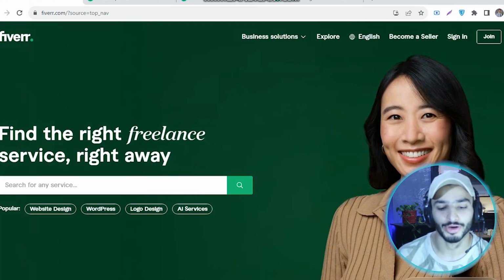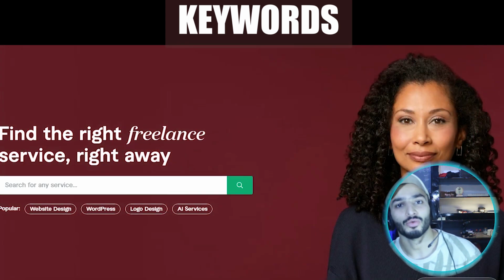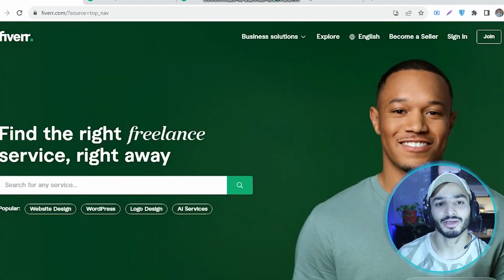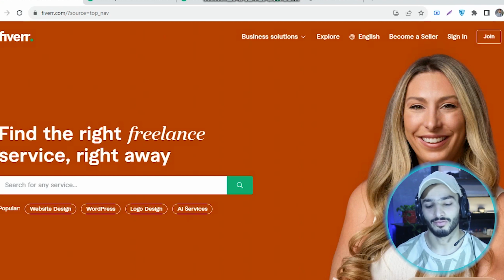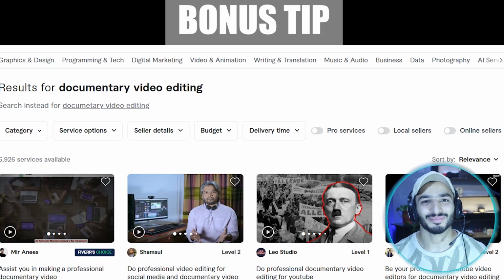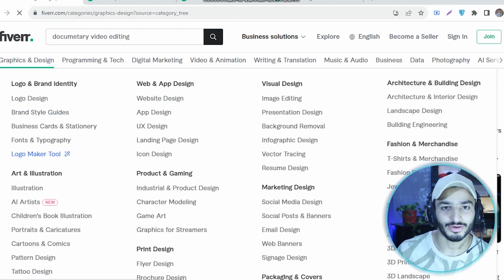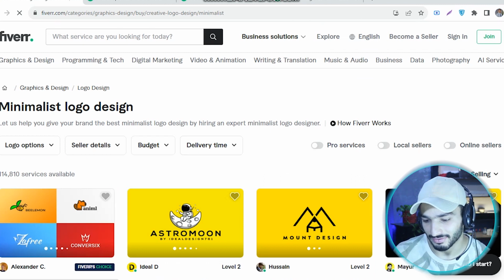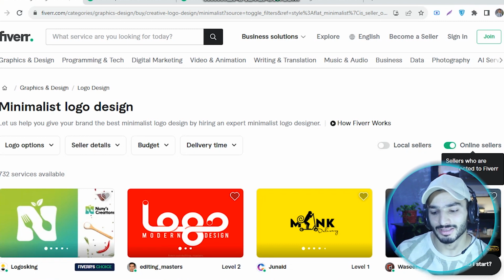Rank Your Fiverr Gig Higher: Ultimate SEO Tips for 2023 | Increase Sales & Visibility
Are you struggling to get your Fiverr gig noticed? Discover the ultimate SEO strategies to elevate your gig's ranking in 2023! In this comprehensive guide, you'll learn how to boost your visibility and drive more sales on one of the world's leading freelance platforms.

🚀 Key Highlights:
✅ Step-by-Step SEO Optimization Techniques
✅ Advanced Keyword Research for Fiverr
✅ Crafting the Perfect Gig Title and Description
✅ Leveraging Fiverr's Algorithm for Maximum Exposure
✅ Essential Do's and Don'ts for Fiverr Success

🔍 What You'll Learn:
- The importance of SEO for your Fiverr gig and how it impacts your potential earnings.
- How to research and select high-traffic keywords that will attract your target audience.
- The art of creating a compelling gig title and description that stands out.
- Best practices for showcasing your gig through high-quality images and video.
- Tips for collecting positive reviews and leveraging them to climb the Fiverr ranks.

💼 Who This Video Is For:
Whether you're a Fiverr newbie or a seasoned freelancer, this video is packed with actionable tips that will help you climb the competitive ladder. Graphic designers, writers, digital marketers, programmers, and creatives of all types - get ready to transform your Fiverr gig into a top-selling service.

🔗 Useful Links & Resources:
[Link to a comprehensive Fiverr SEO guide]
[Link to keyword research tools]
[Link to other relevant resources]

📈 Ready to take your Fiverr career to the next level?

👇 Leave your questions and experiences in the comments below - I'd love to hear about your journey on Fiverr and answer any queries you might have!